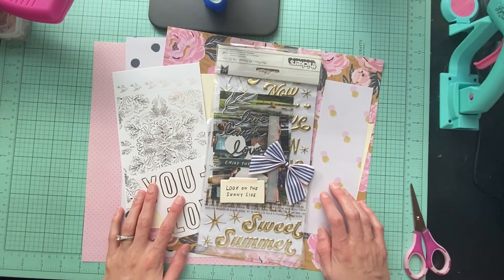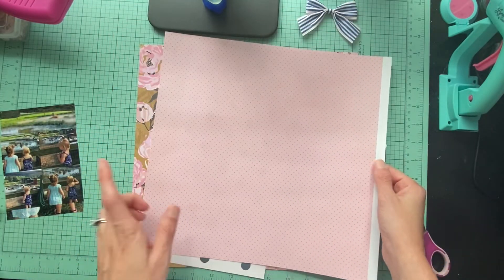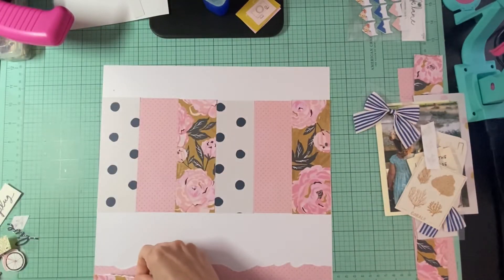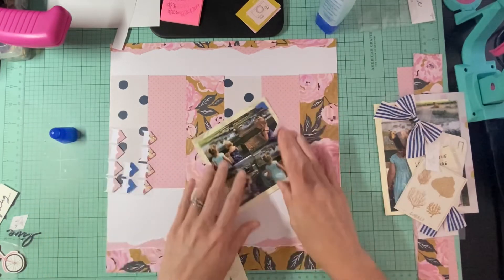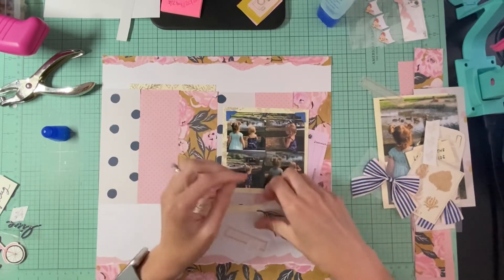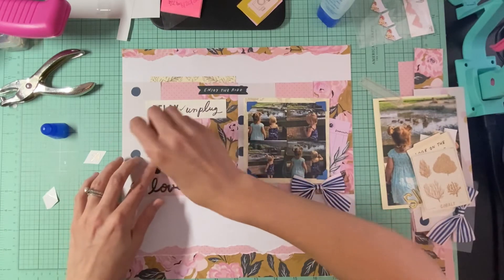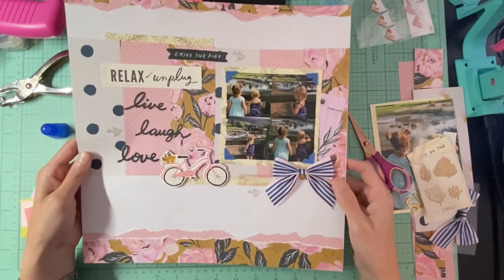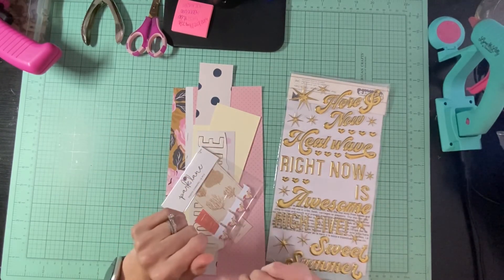OTBWPP Summer Stash Bash / Enjoy the Ride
Hello Everyone! For the month of July we are continuing to work through our scrapbooking stash while playing alone with Crystal's off the board challenge!

Go check out everyone else playing along this month!!